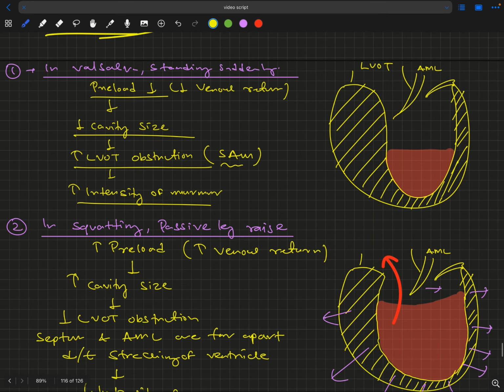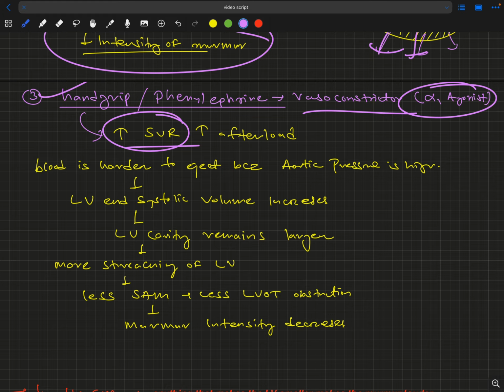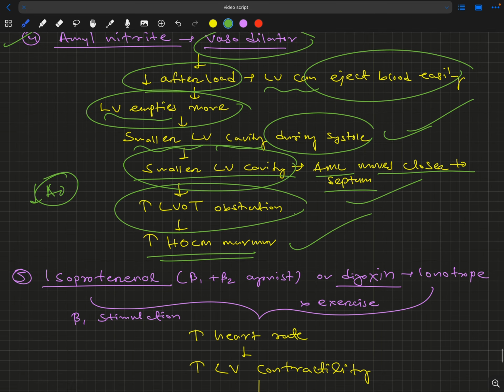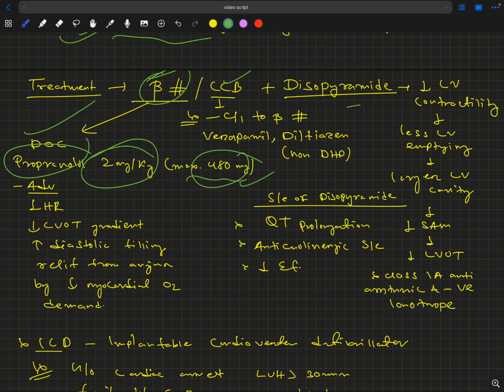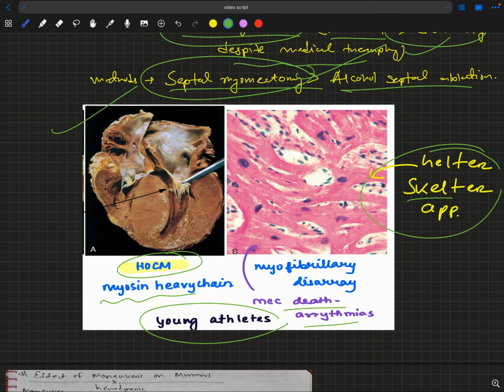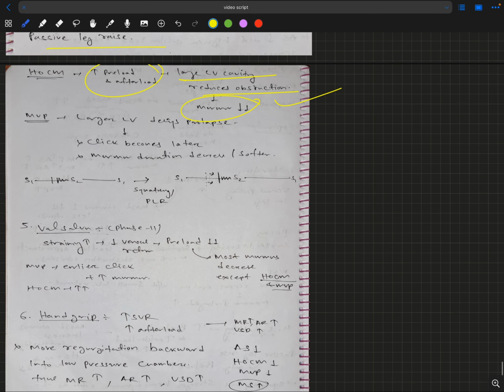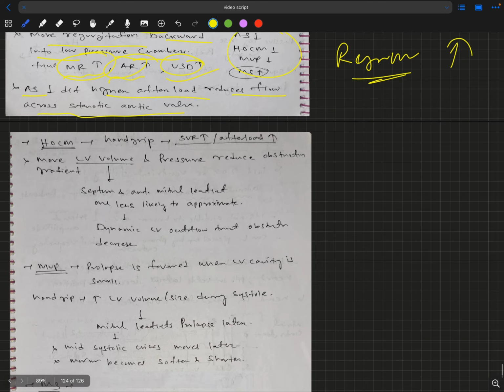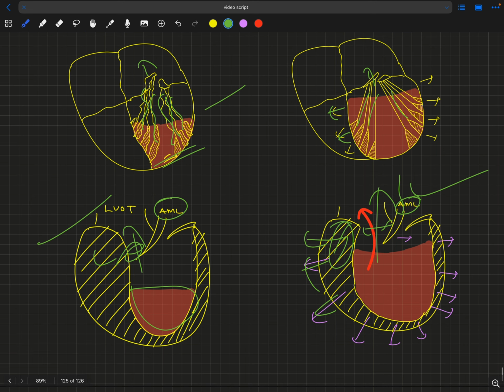MVP & HOCM part-2